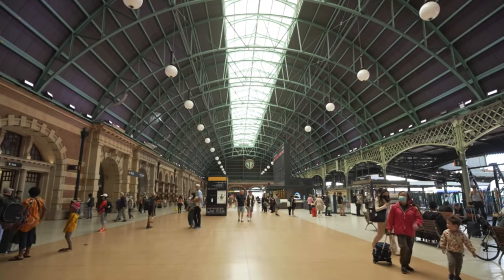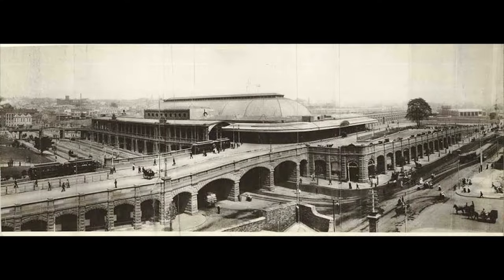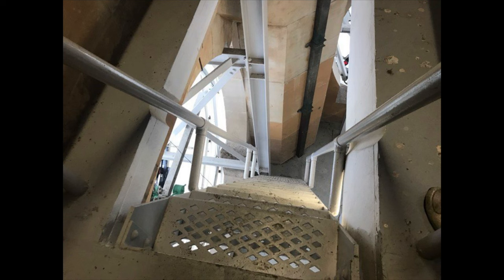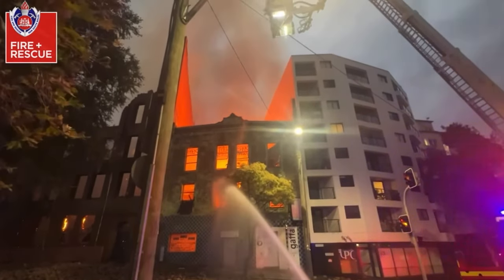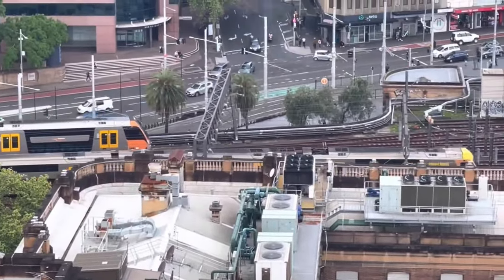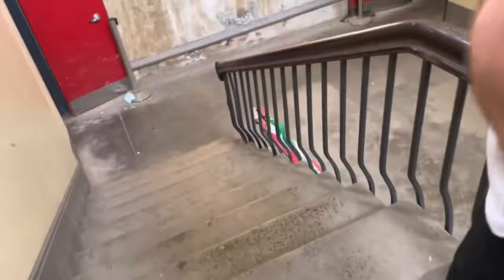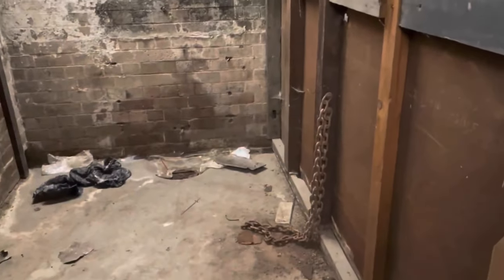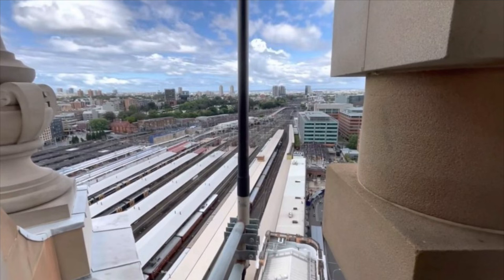Central Station's SECRET Tunnels + Climbing The Station Clocktower!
In this video, I climb Sydney Central station's FAMOUS clock tower all the way to the top and then head down underneath the station to explore the SECRET tunnels and passage ways underneath the station, I also discuss the building that was involved in the Surry Hills building fire back in 2023 and take a look at it before it was damaged, and finally I explore the history of Central station, it's secret platforms and it's clock tower.

Chapters:
0:00 Introduction
0:34 History of Central - It's platforms and what trains it serves!
1:32 Starting to climb the clock tower - history of the clock tower!
2:10 Why is this a remastered video?
3:03 How am I climbing up the Central station clock tower?
3:43 Glimpse at the former R.C. Henderson building before it blew up in flames in 2023!
4:28 A SPECTACULAR view of Central station and its surroundings!
5:07 Secret mechanics of the clock - how does the clock work?
5:45 Going up a bonus story and getting an even better view
7:09 Secret tunnels underneath Central station - the offices and jail cells
9:08 A very lame joke from TsetsTransport..!
9:53 Secret tunnels underneath Central station - the secret passageways and car parks
10:48 Outro

Copyright - TsetsTransport 2024
I do not own any of the photos or videos with the credits attached, full credit goes out to them and I do not take ownership for those images and/or videos.